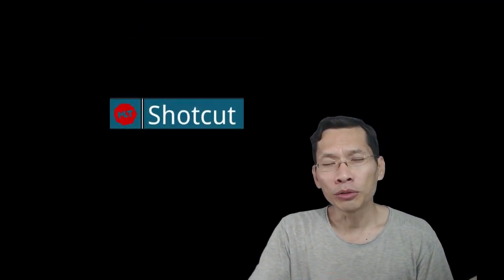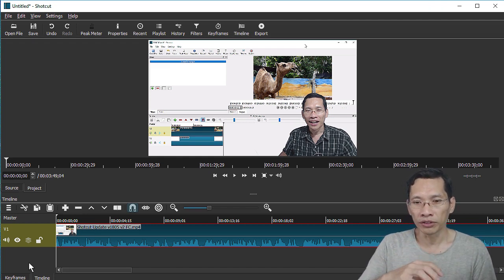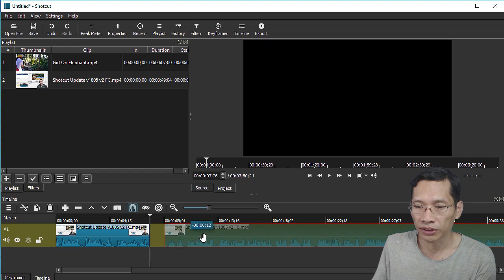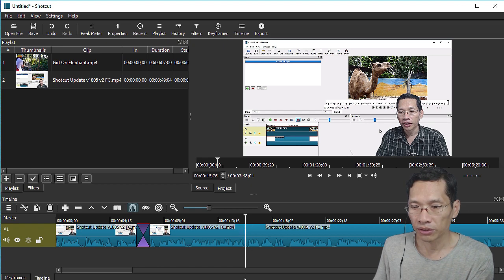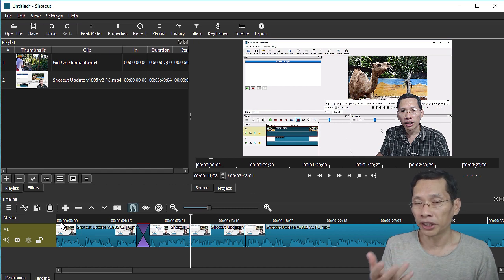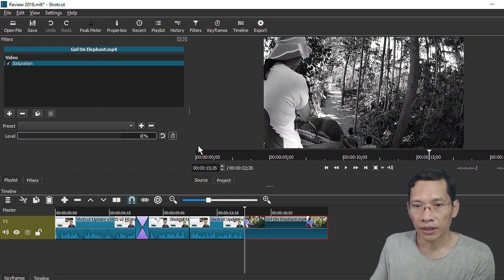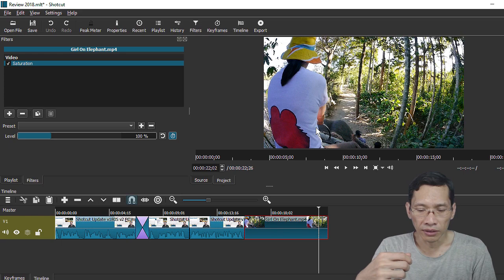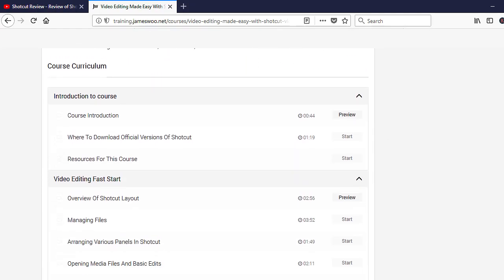Shotcut Video Editor Review 2018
Shotcut review in 2018. Lots of new features, effects and improvements to help you create your videos. In this video, I cover the important features and updates.

Shotcut is a free video editor that has come a long way.  It is a powerful free video editor for Windows, Linux, and Mac OS.